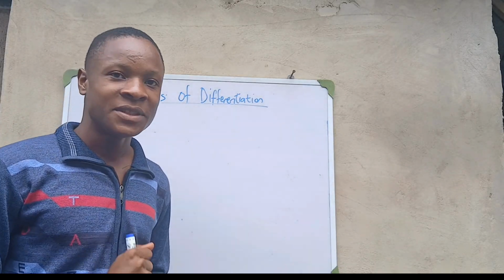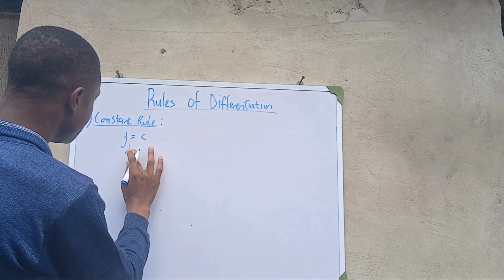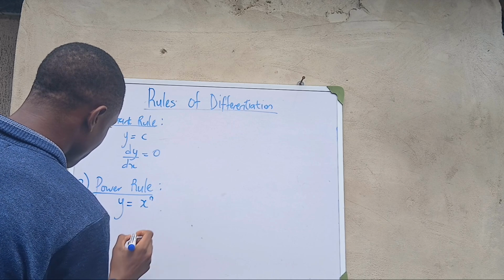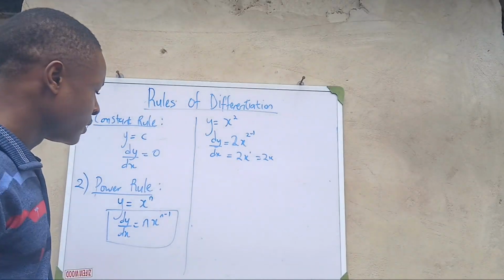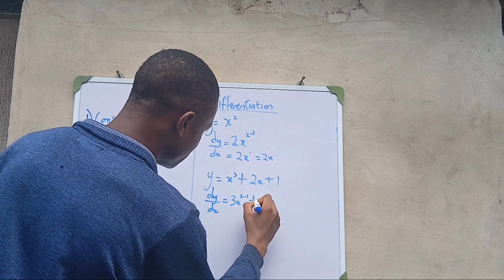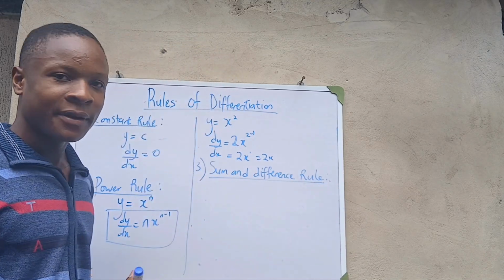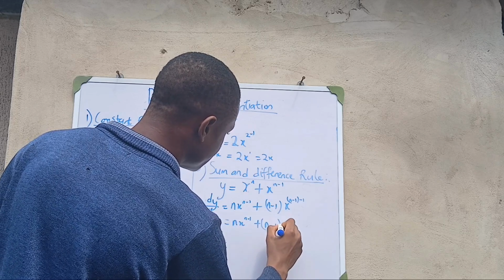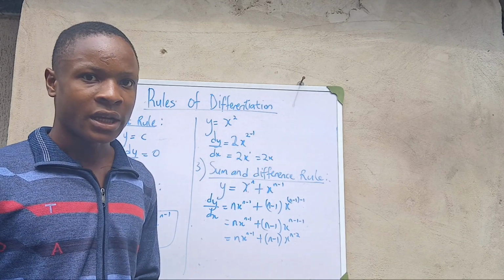Differentiation: Rules of differentiation explained